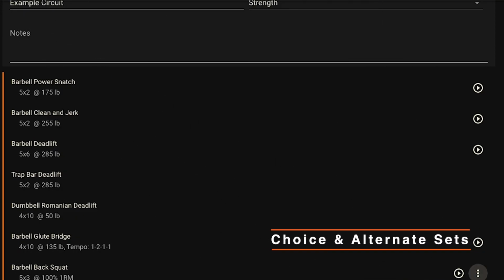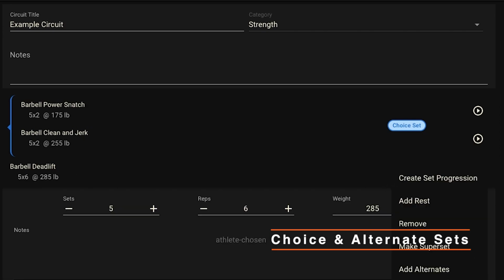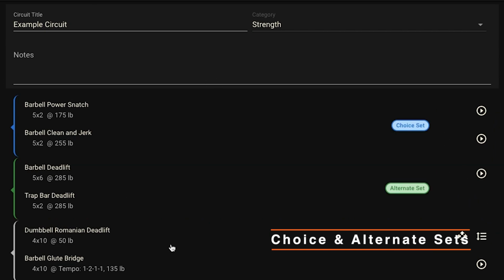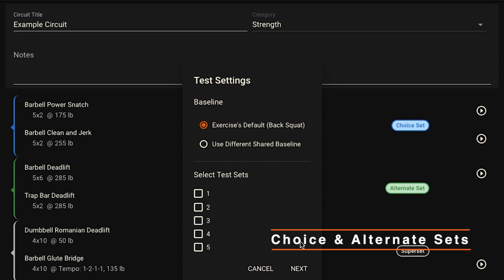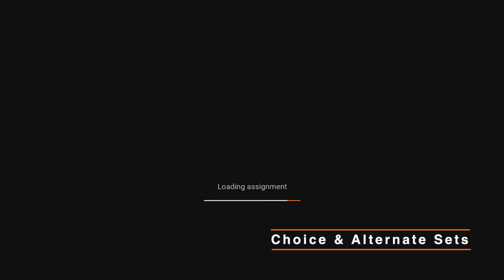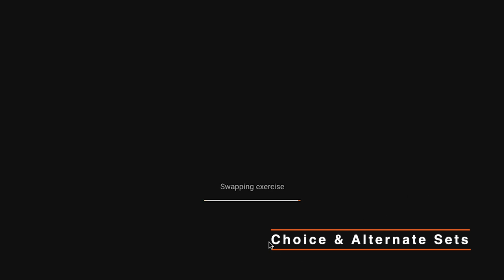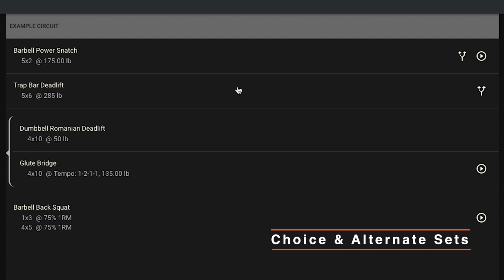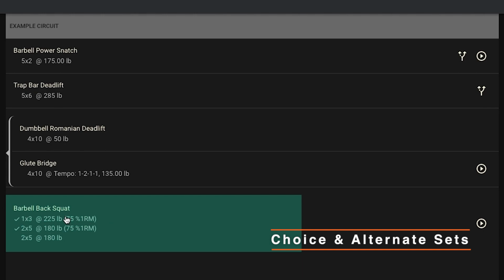Choice, Alternate, Super and Test Sets in CoachMePlus | Clips | Program Builder 201 Webinar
Listen in as Coach Mike Gallivan walks through the different set options in CoachMePlus, how to set them up in the Circuit Builder, and what they look like when your athletes complete their sets.